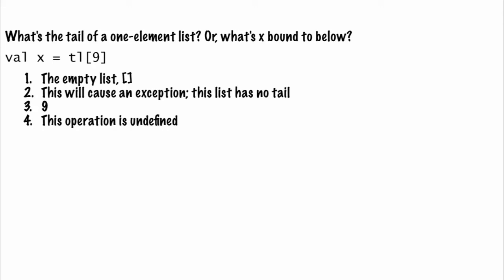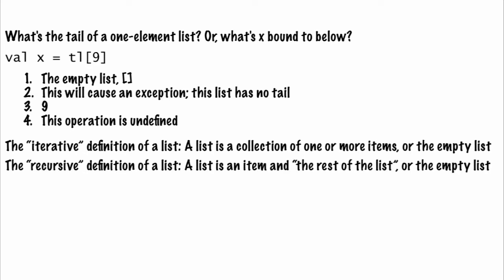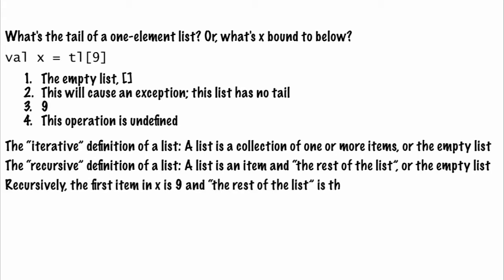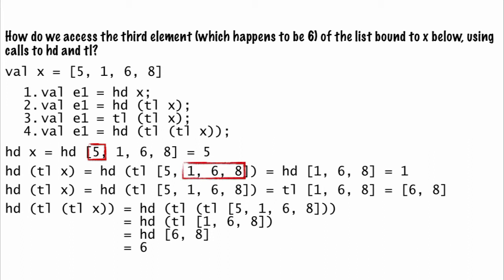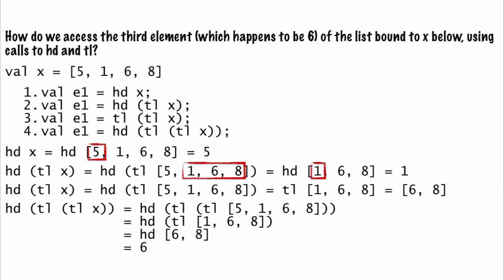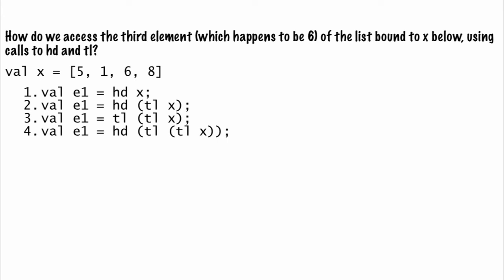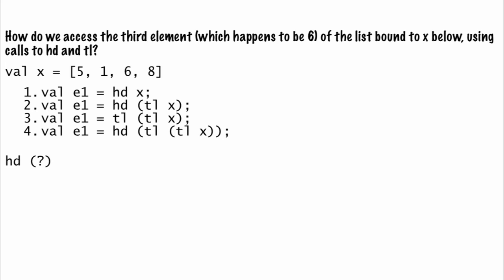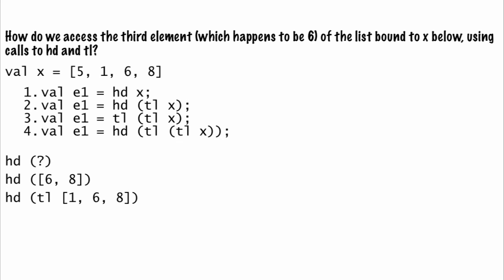class 03: slides 10 - 12